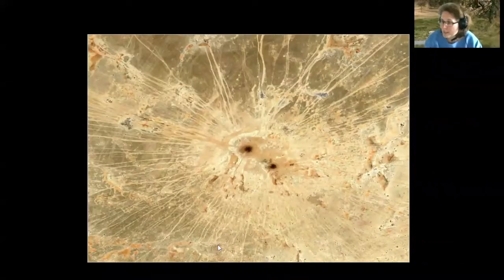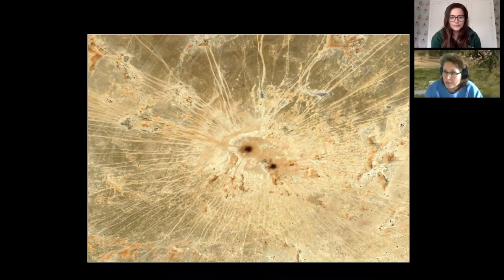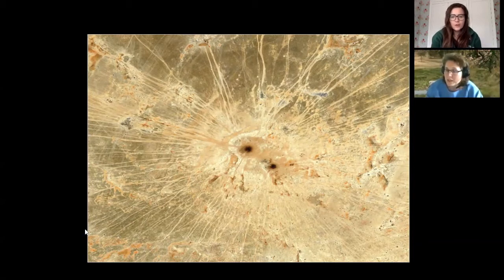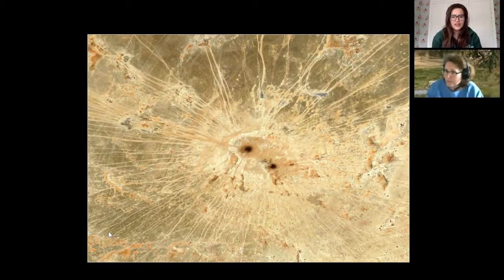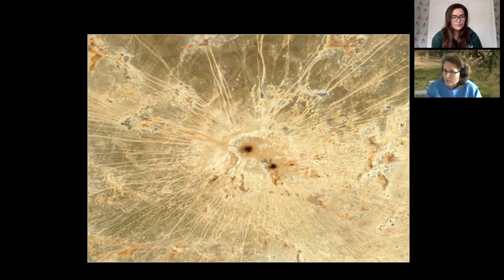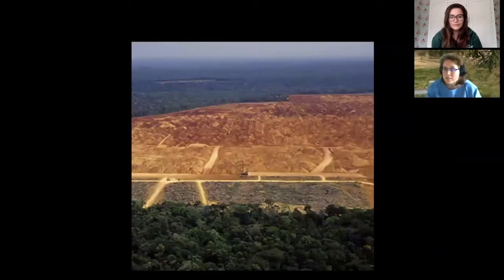ZSL Science Careers - how can satellites help save animals?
This time we're joined by Senior Research Fellow Dr Nathalie Pettorelli to find out how satellites can help with conservation, and why she works to amplify female voices in science. Watch for tips on how to find your place in science and to hear how conservation took Nathalie to NASA!